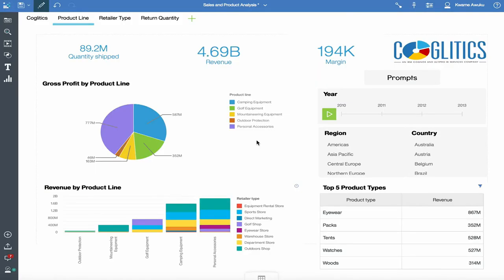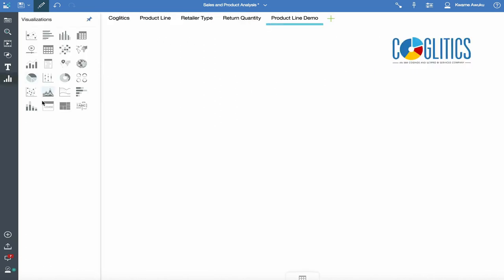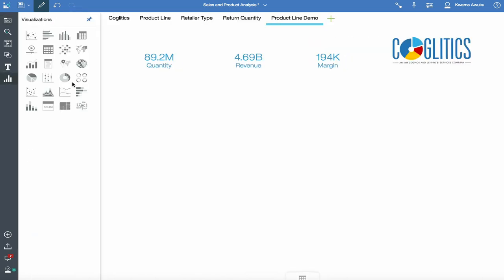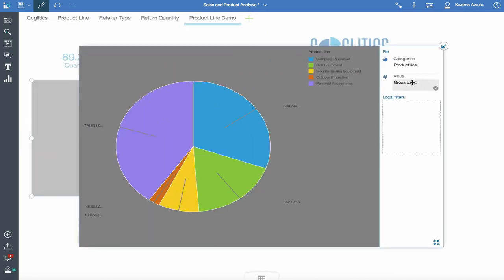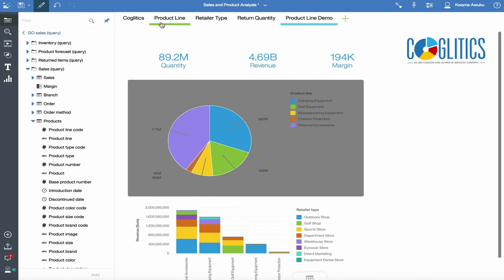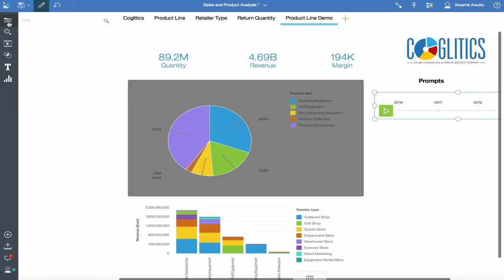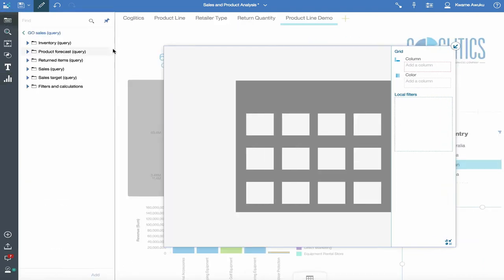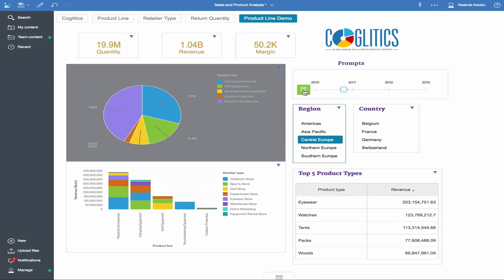Cognos Analytics 11 lesson | Create a simple Dashboard | For Complete Beginners